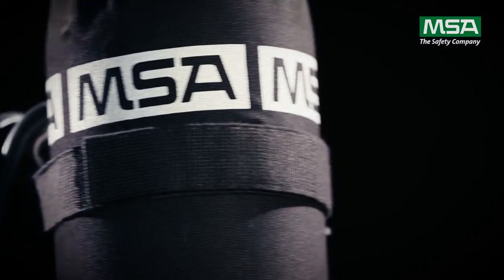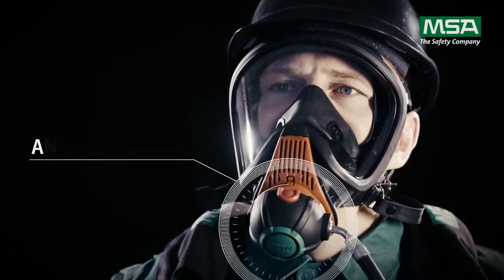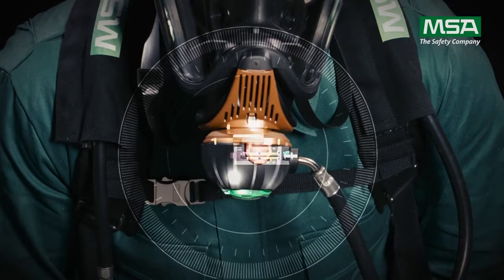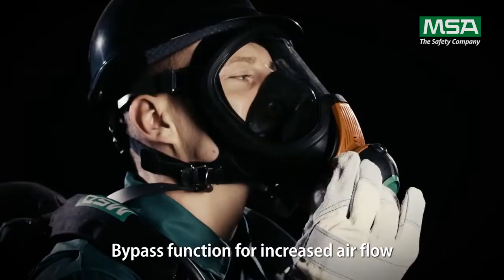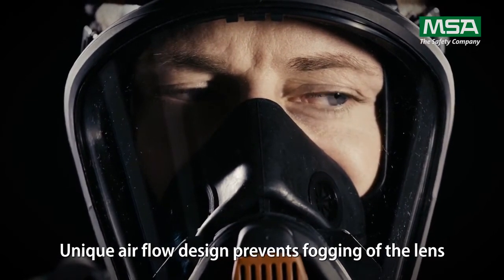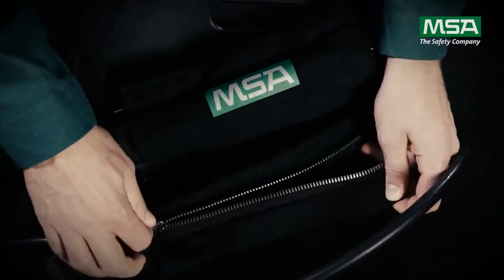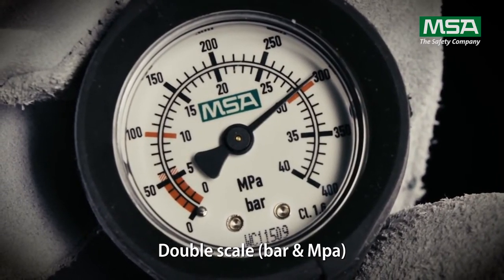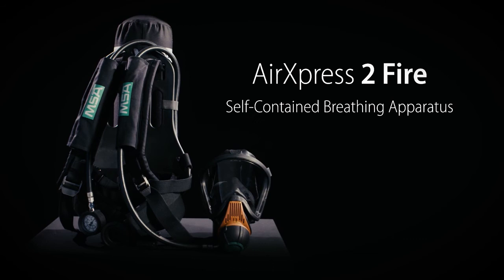AirXpress 2 Fire SCBA (Self Contained Breathing Apparatus)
The MSA AirXpress 2 Fire is a simplistic, reliable and economical SCBA that meets the EN 137, Type II requirements for the fire service market and a variety of related applications. The AirXpress 2 Fire is rugged and reliable with customizable configurations depending on your needs. This Self-Contained Breathing Apparatus boasts a new, modern design and the easy-to-maintain construction provides low cost of ownership.

The new AX demand valve provides an adjustable flow rate and an optional manual bypass function. Zippers on shoulder harnesses allow for switching of pressure gauge and demand valve from one side to another. All the added features of the AirXpress 2 Fire are ideal for extreme working conditions (heavy breathing environments) and increased overall user safety.